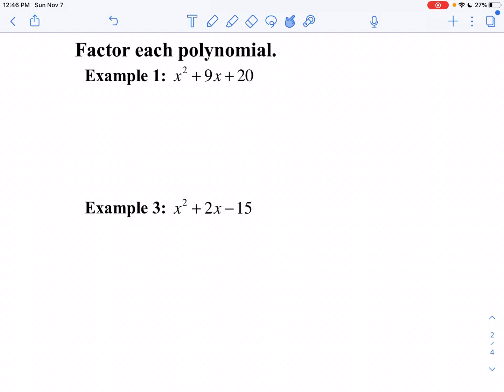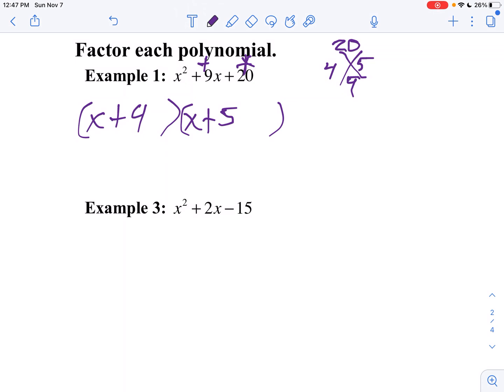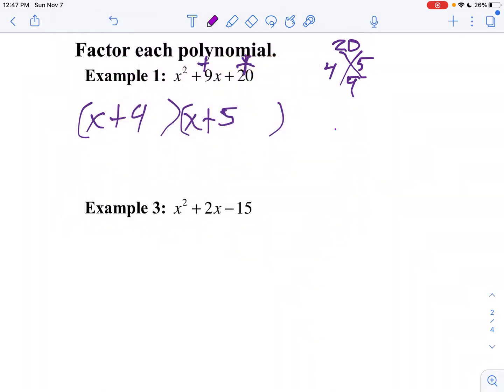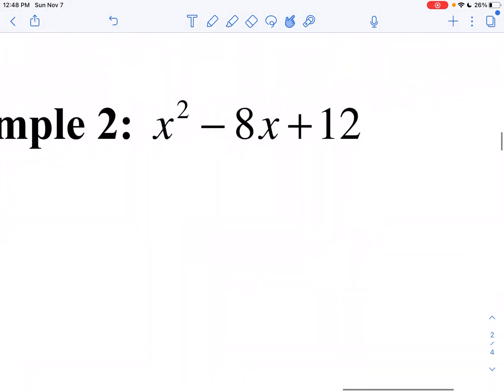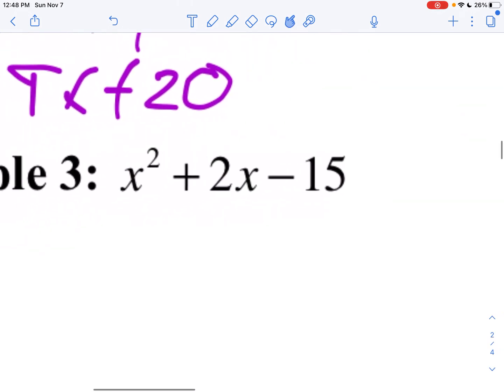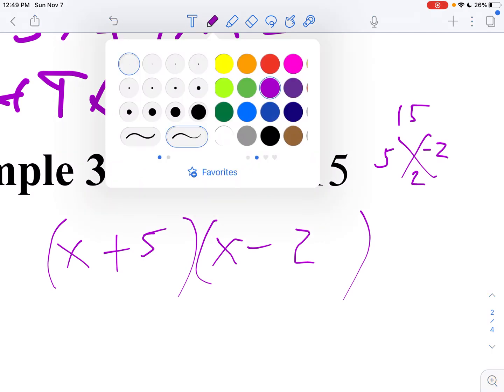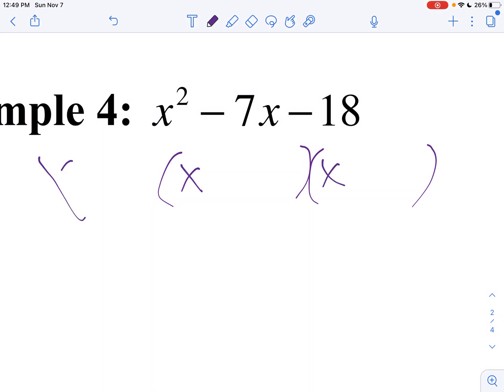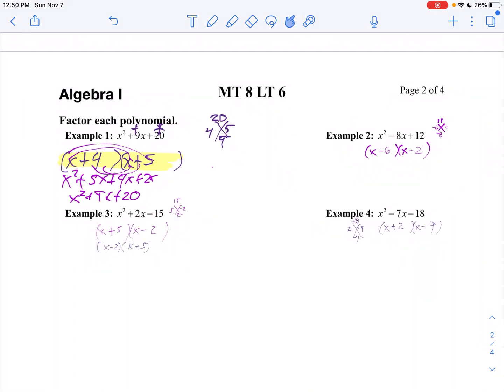MT 8 LT 6 Seminar Part 3 Factoring trinomials